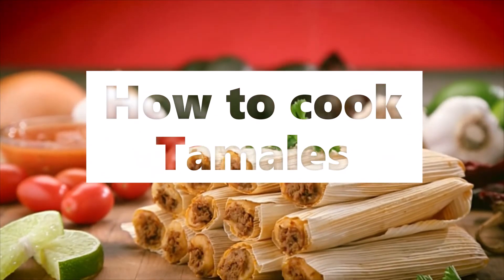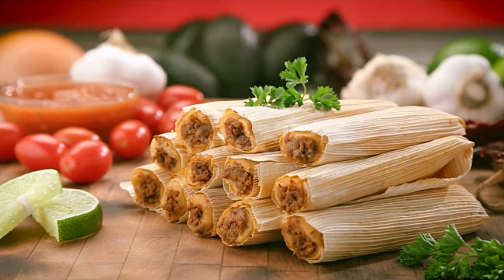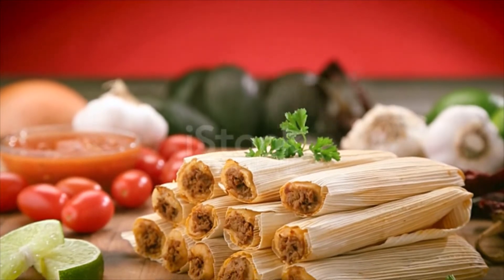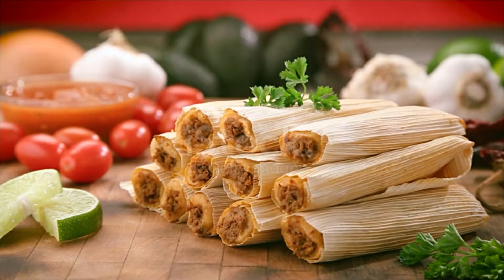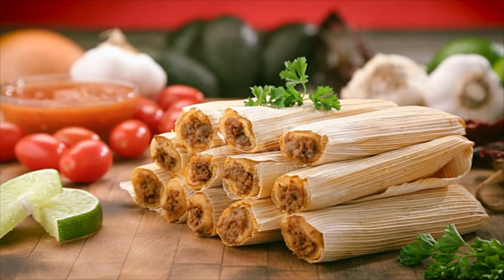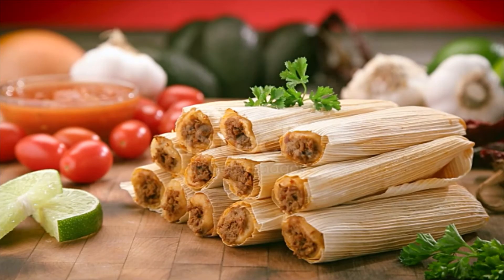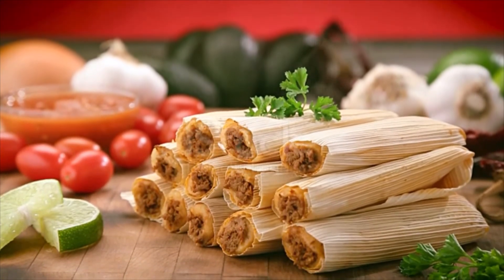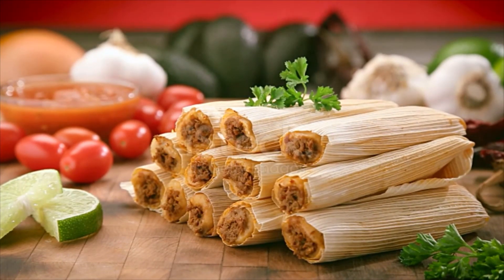How to cook Tamales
Tamales
Ingredients
Tamale Filling:
1 ¼ pounds pork loin
1 large onion, halved
1 clove garlic
4 dried California chile pods
2 cups water
1 ½ teaspoons salt
Tamale Dough:
2 cups masa harina
1 (10.5 ounce) can beef broth
1 teaspoon baking powder
½ teaspoon salt
⅔ cup lard
1 (8 ounce) package dried corn husks
1 cup sour cream
Directions
Place pork into a Dutch oven with onion and garlic, and add water to cover. Bring to a boil, then reduce heat to low and simmer until the meat is cooked through, about 2 hours.
Use rubber gloves to remove stems and seeds from the chile pods. Place chiles in a saucepan with 2 cups of water. Simmer, uncovered, for 20 minutes, then remove from heat to cool. Transfer the chiles and water to a blender and blend until smooth. Strain the mixture, stir in salt, and set aside. Shred the cooked meat and mix in one cup of the chile sauce.
Soak the corn husks in a bowl of warm water. In a large bowl, beat the lard with a tablespoon of the broth until fluffy. Combine the masa harina, baking powder and salt; stir into the lard mixture, adding more broth as necessary to form a spongy dough.
Spread the dough out over the corn husks to 1/4 to 1/2 inch thickness. Place one tablespoon of the meat filling into the center. Fold the sides of the husks in toward the center and place in a steamer. Steam for 1 hour.
Remove tamales from husks and drizzle remaining chile sauce over. Top with sour cream. For a creamy sauce, mix sour cream into the chile sauce.
Braise,
,Slice
,Peel
,Whisk
,Boil
,Fry
,Grill
,Bake
,Pour
,Scramble,
Simmer
,Spread
,Stir
,Taste
,Add
,Blend
,Roast
,Chop
,Dip
,Roll,
Steam
boiling,
brewing,
broiling,
browning,
frying,
grilling,
heating,
roasting,
simmering,
sizzling,
steaming,
steeping,
stewing,
toasting,
,Grate
,Slice
,Peel
,Whisk
,Boil
,Fry
,Grill
,Bake
,Pour
,Scramble,
Simmer
,Spread
,Stir
,Taste
,Add
,Blend
,Roast
,Chop
,Dip
,Roll,
Steam